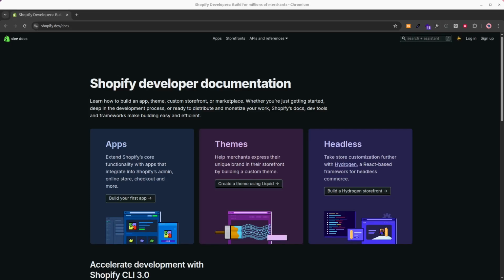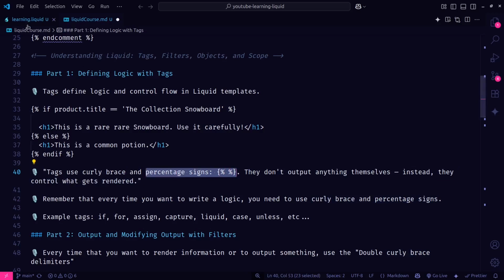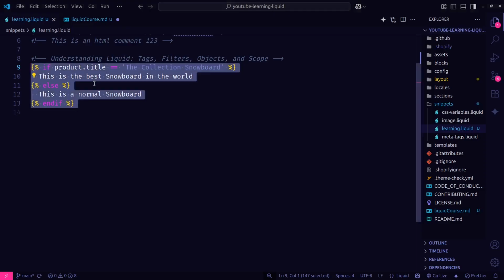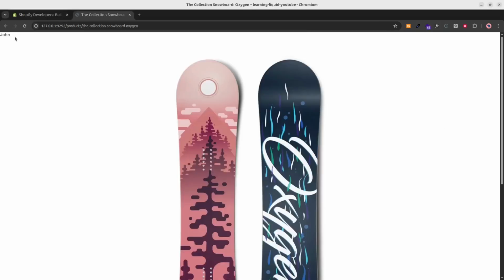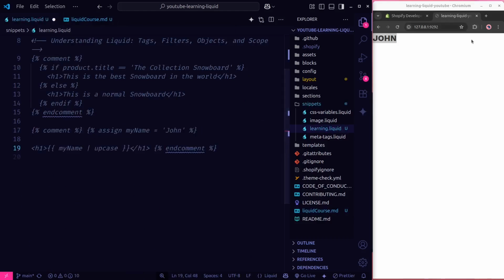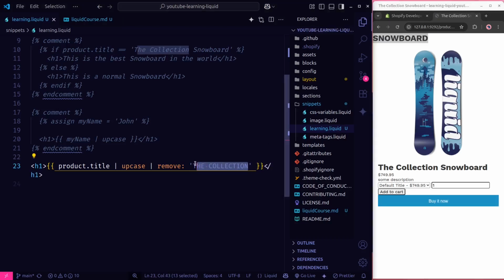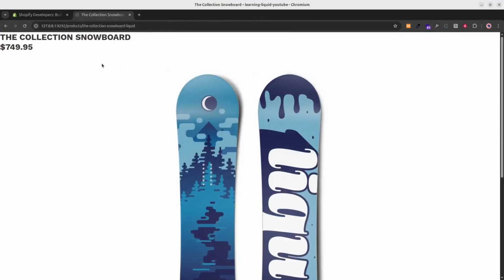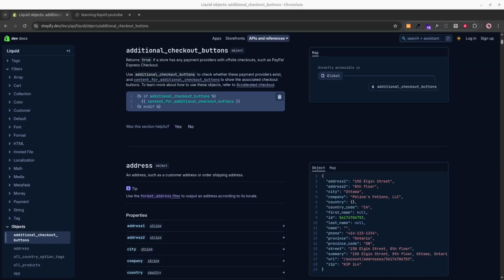06 Understanding Tags, Filters, Objects & Scope in Liquid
Welcome to Part 6 of my Shopify Liquid Tutorial Series!
In this video, we break down four of the most essential concepts in Shopify Liquid:

🔹 Tags – the logic that controls what your theme does
🔹 Filters – used to modify data output
🔹 Objects – the data you pull from Shopify (like products, collections, etc.)
🔹 Scope – understanding where and how variables live in your Liquid files

These concepts are the foundation of every Shopify theme, and mastering them is key to writing clean, powerful Liquid code.

🧠 In this video, you’ll learn:

What tags, filters, and objects are

How Liquid scope affects your variables

Tips for using them in Shopify themes

📚 This is part of a full beginner-to-pro series on Shopify theme development using Liquid. Make sure to watch from Part 1 if you’re new!